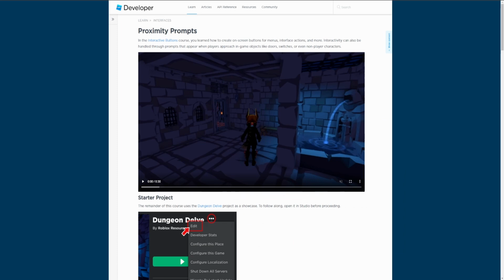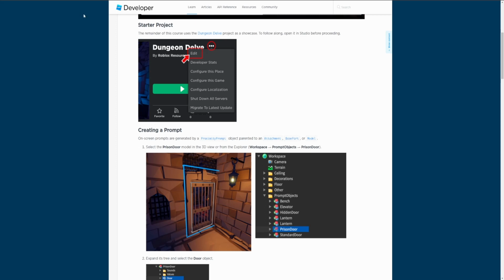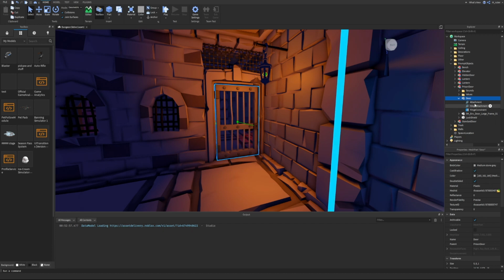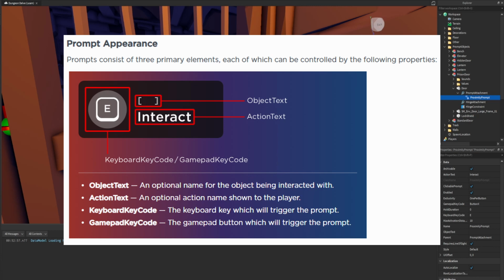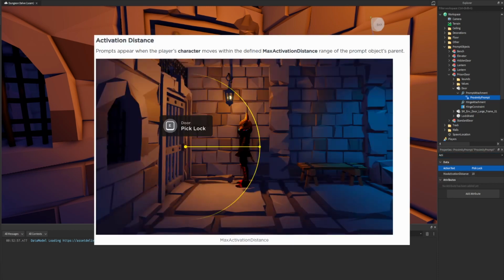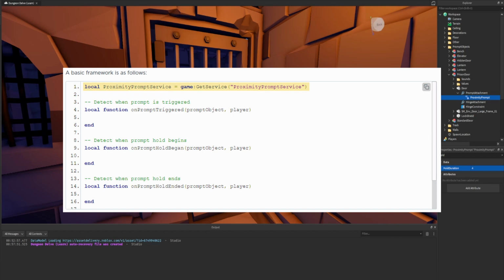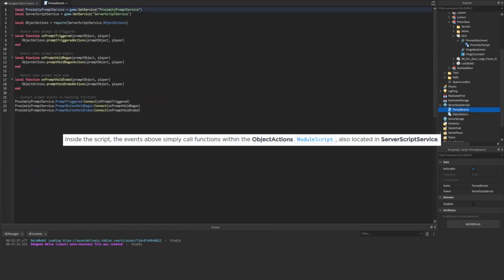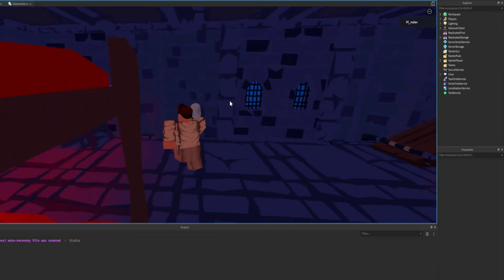Proximity Prompts! Learn Roblox Studio Episode 17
In this episode of Learn Roblox Studio, we learn about Proximity Prompts which can be used to greatly improve the interaction in our Game!

00:00 - Intro
00:24 - Proximity Prompts
01:09 - Starter Project
01:40 - Creating a Prompt
02:49 - Prompt Appearance
03:48 - Activation Distance
04:23 - Hold Duration
04:43 - Responding to Player Input
06:53 - Outro

MonzterDev mainly covers topics related to Roblox Development and scripting Roblox Games! Browsing my videos, you'll come across many tutorials using Roblox Studio and teaching the very basics of how to use Roblox Studio to create your own Roblox Games! I also have series guiding you on how to recreate some of the most popular Roblox Games!